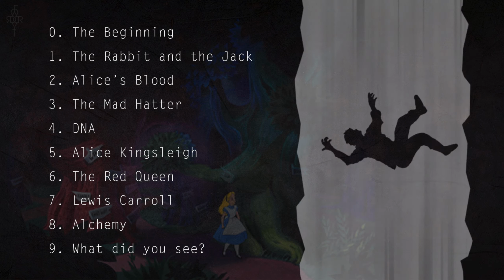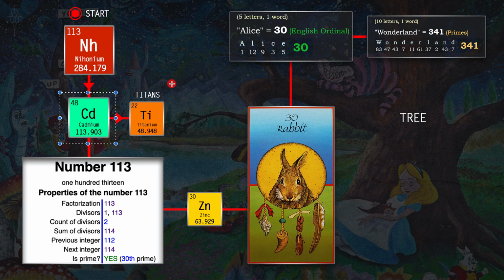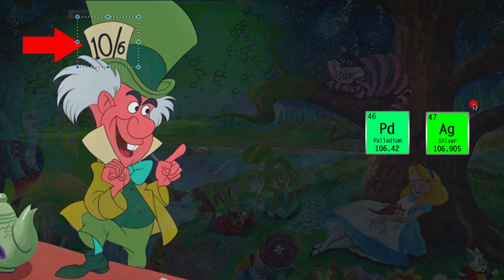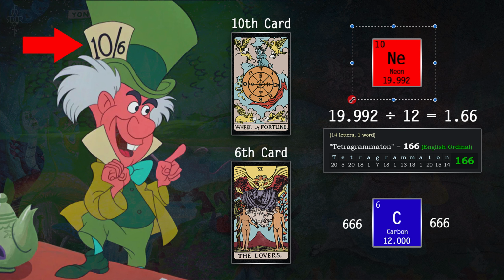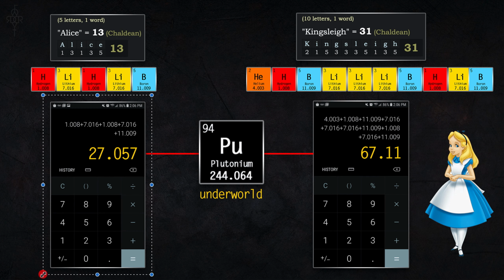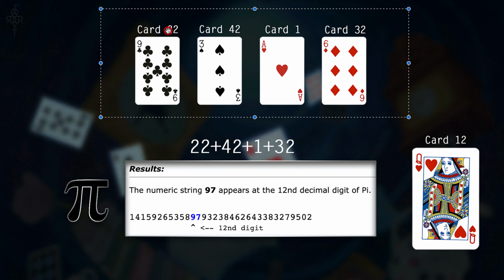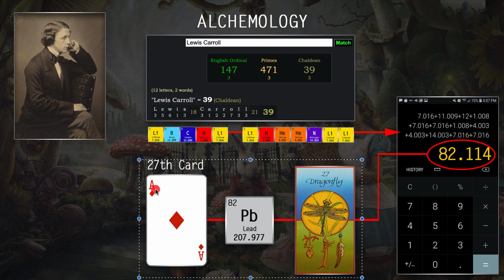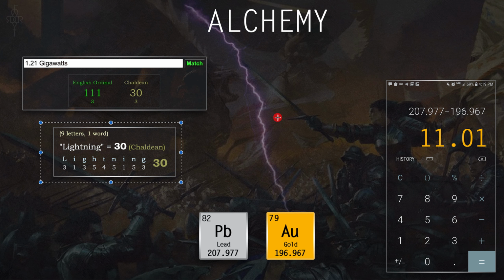ALICE IN WONDERLAND DECODED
In 1865 Charles Lutwidge Dodgson (Lewis Carroll) wrote a book which has become many movies -- a tale of a girl named Alice who falls down a hole in a tree following a white rabbit.

Could this 'story' be tied to theology, alchemy and the Mystical Arts? Is this more of our reality stuck inside the story that makes up our Simulation?

0:00 -- 2:20 -- Intro & Topics of Decoding
2:22 -- 6:53 -- The Beginning
6:56 -- 10:43 -- The Rabbit and the Jack
10:44 -- 12:04  -- Alice's Blood
12:05 -- 24:26 -- The Mad Hatter
24:27 -- 26:03 -- DNA
26:04 -- 33:13 -- Alice Kingsleigh
33:14 -- 38:45 -- The Red Queen
38:46 -- 44:33 -- Lewis Carroll
44:34 -- 47:55 -- Alchemy
47:56 -- What did you see?

* Music by Alice in Chains (down in a hole) and Dreamstate Logic.
** Intro Cartoon of falling down the hold by Xury Greer and the following:

Credits:
Project Director / Lead Animator - Xury Greer
Hat (and additional) models - Joe Dockery, Alex Stokosa, Steven Nelson
Chess piece models - James Calhoun
Space scene - Randy Knox